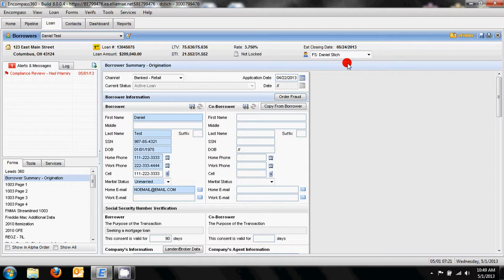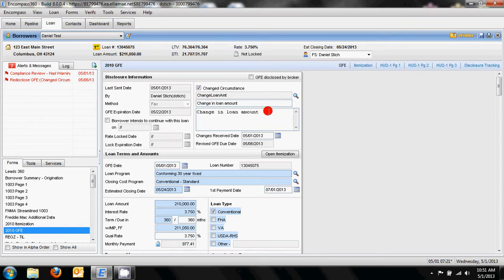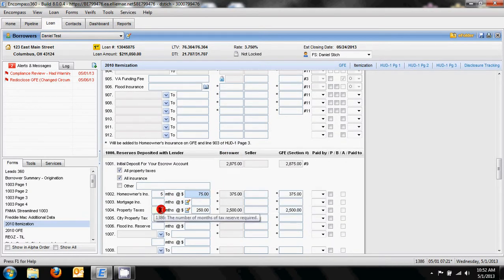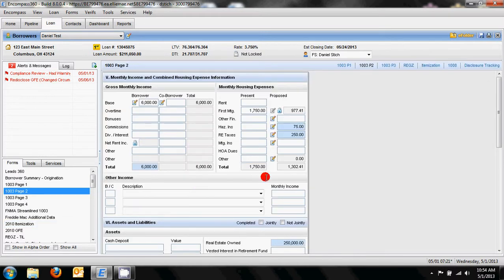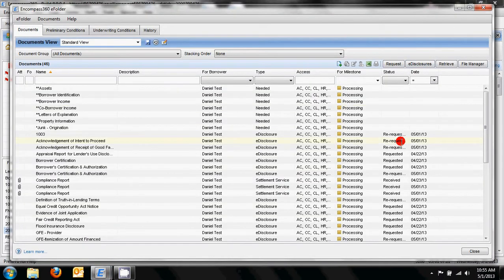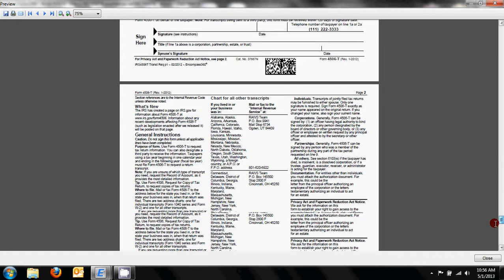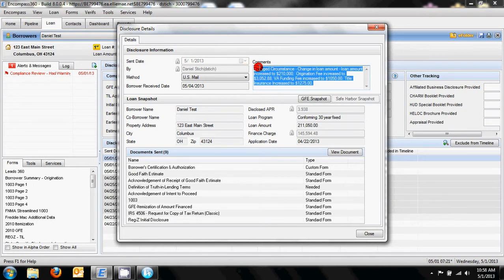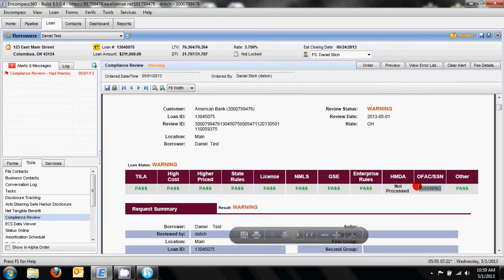Loan Amount Increase